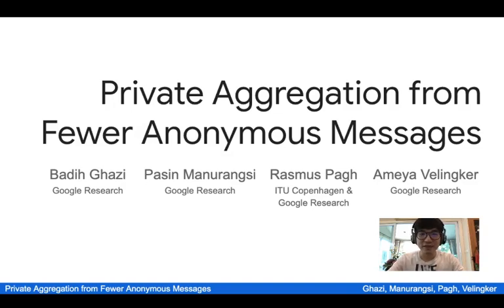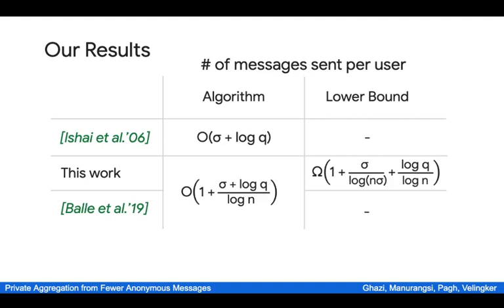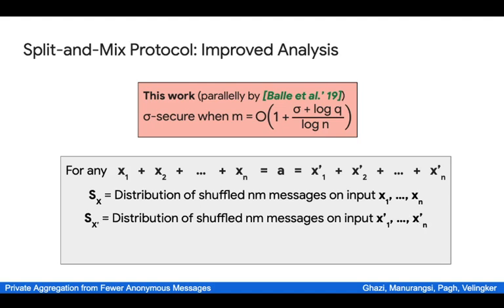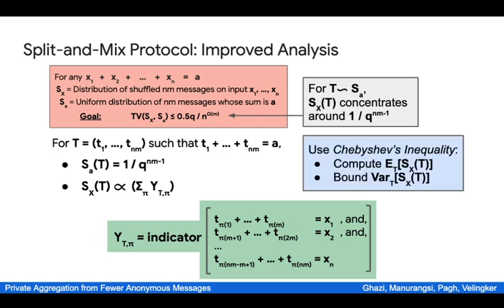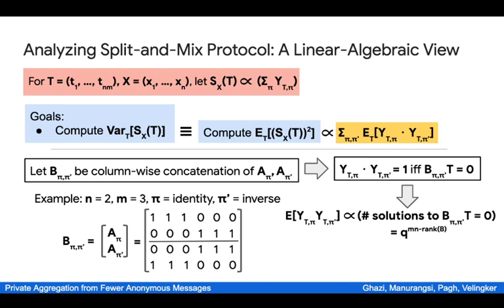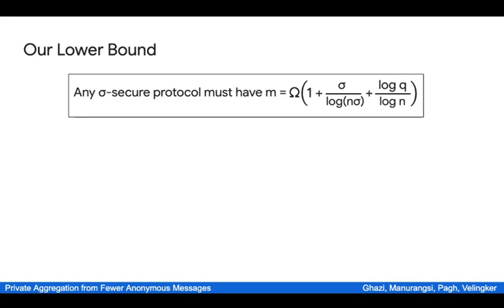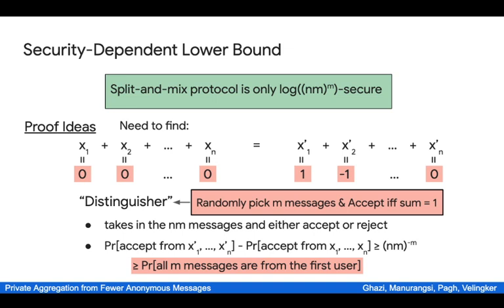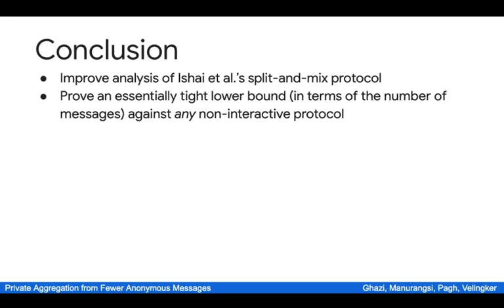Private Aggregation from Fewer Anonymous Messages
Paper by Badih Ghazi, Pasin Manurangsi, Rasmus Pagh, Ameya Velingker presented at Eurocrypt 2020